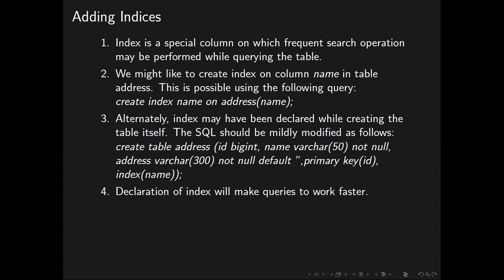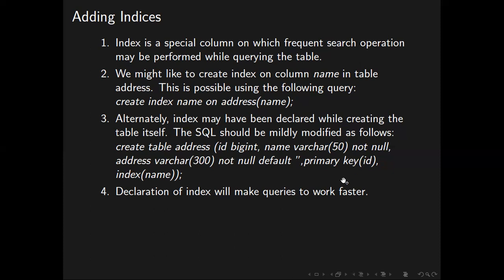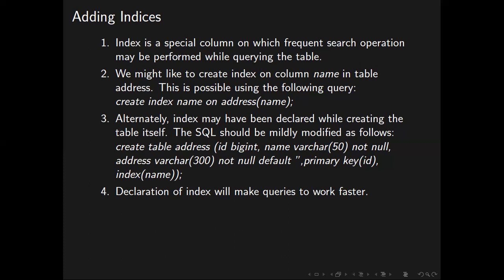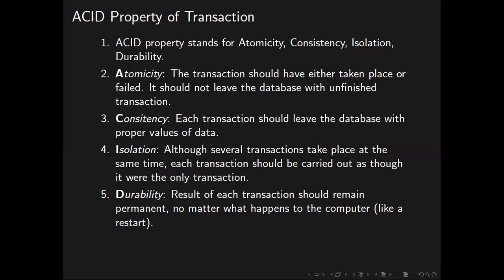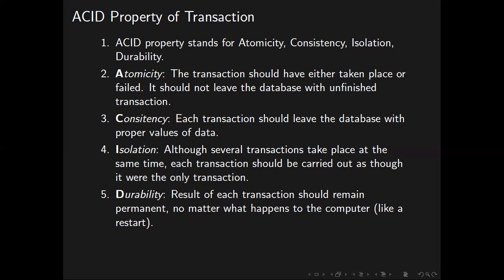COPA Class - 2023-05-04 2:51pm - Session 2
Indices in tables and ACID property of SQL transactions (RDBMS)